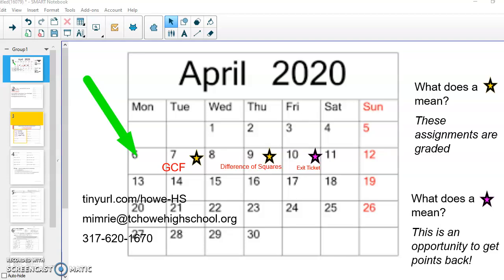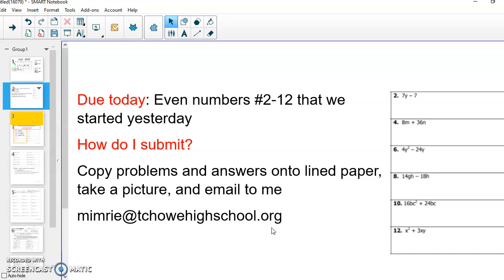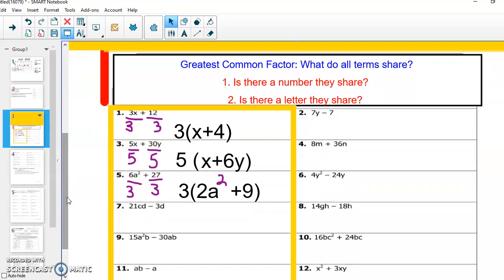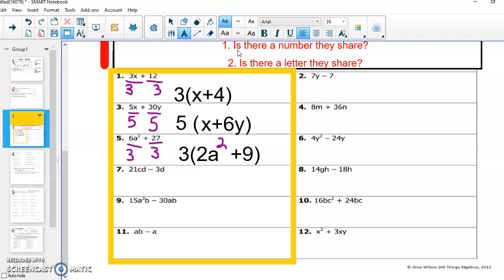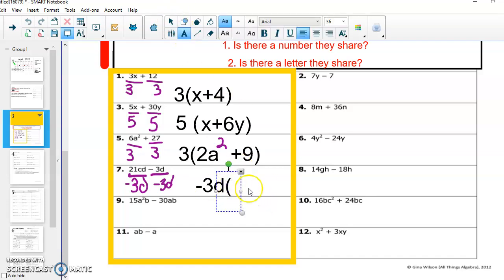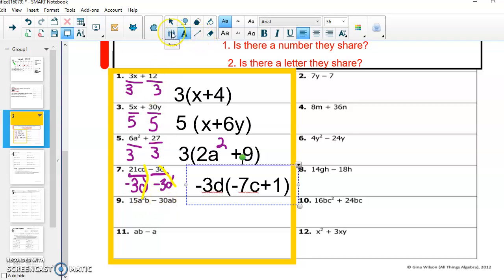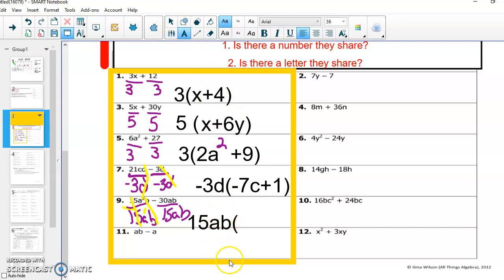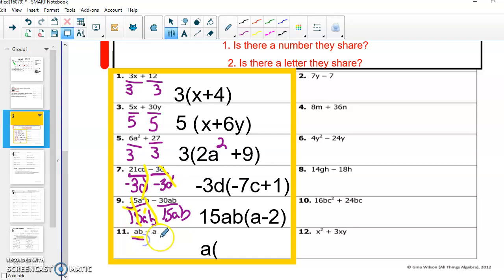ALGEBRA GCF Ap 7